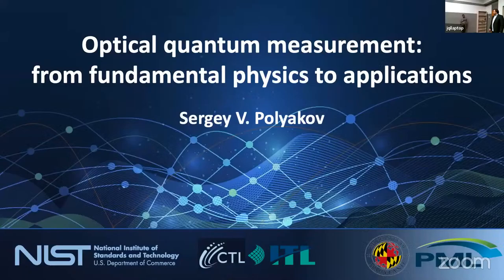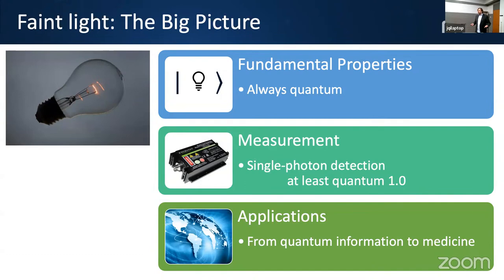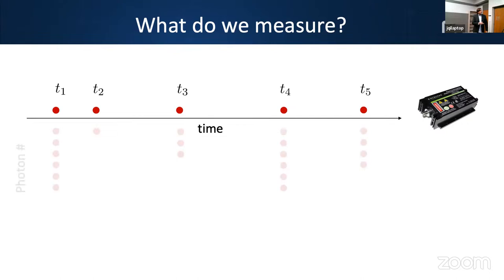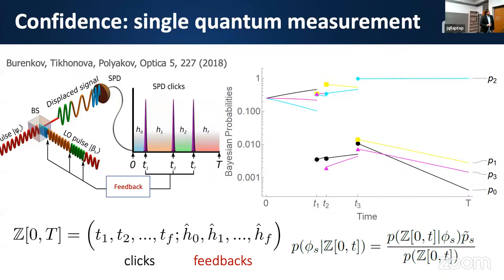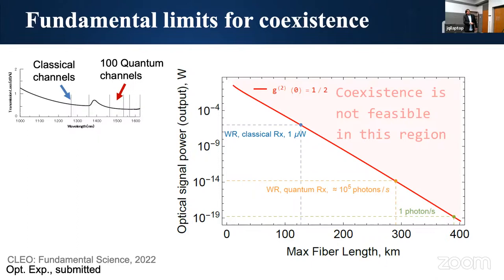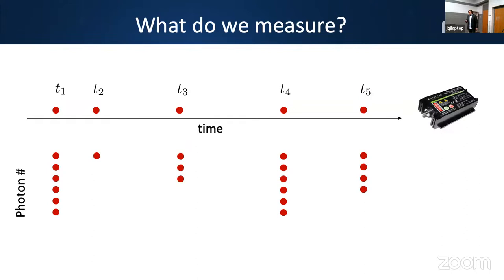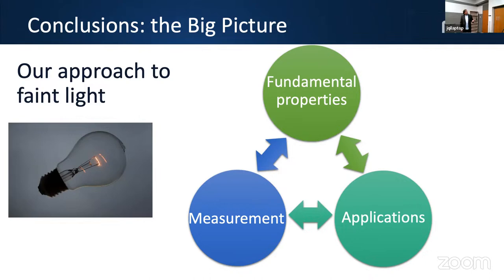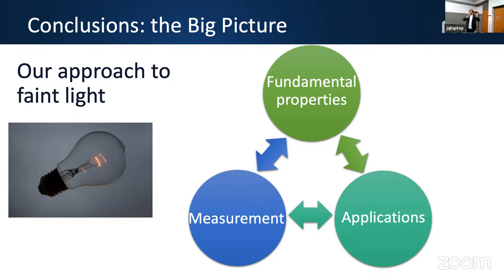JQI Seminar Feb. 6, 2023: Sergey Polyakov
"Optical quantum measurement: from fundamental physics to applications"

Speaker: Sergey Polyakov, NIST & UMD

Abstract: "Faint states of light occur in multiple contexts, from fundamental physics to quantum information science to remote sensing and biology. At the same time, faint light naturally lends itself to optical quantum measurements. Such measurements not only enable detecting and using quantum properties of light such as entanglement and antibunching - but they also become a tool to observe and quantify quantum processes inside faint light sources.

In this talk, I will describe examples of optical quantum measurements. We will discuss a quantum state identification problem and its fundamental properties. We will see how this problem is intertwined with the theory of communications and how quantum measurements can be applied to enhance optical communication links and to benefit classical and quantum networks.

In the second half, I will cover measurements related to photon number statistics and correlations. It turns out that those measurements can  identify different sources of light and measure underlying classical and non-classical dynamics that leads to or accompanies emission. Those measurements rely on detecting and quantifying emitted light only; thus, they are non-invasive. We will see several applications of this technique: from understanding single-photon emission in solid-state quantum dots to accurate counting single biomarkers and molecules in biologic settings."